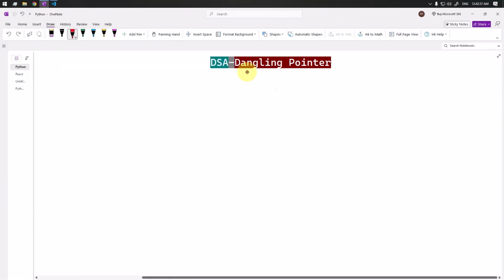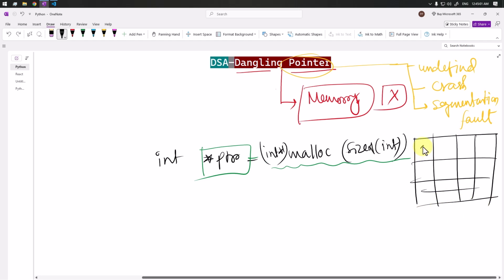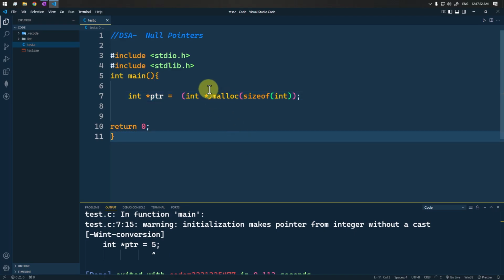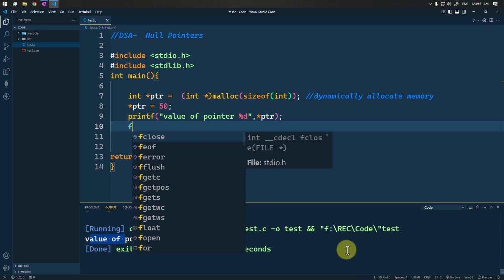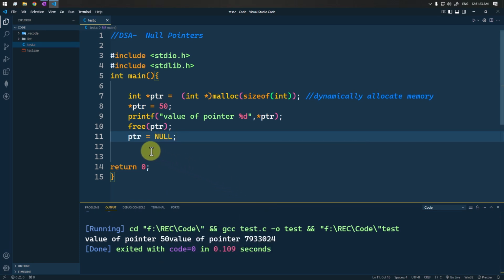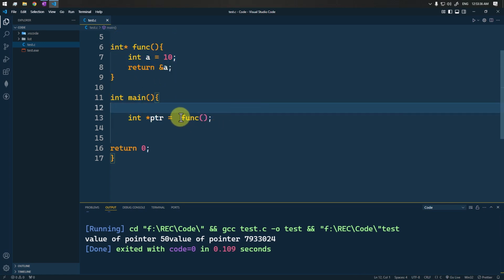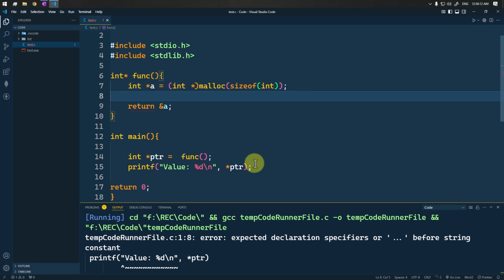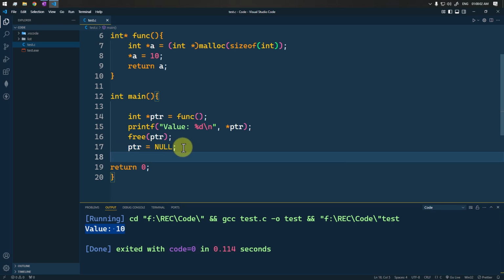11 - Dangling Pointer | DSA Tutorial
A dangling pointer points to a memory location that has been deallocated or is invalid, leading to undefined behavior if accessed. To prevent this, always set pointers to `NULL` after freeing memory and avoid returning local variable addresses.

📝 Timestamps:
0:00 - dangling pointer
4:10 - Conclusion